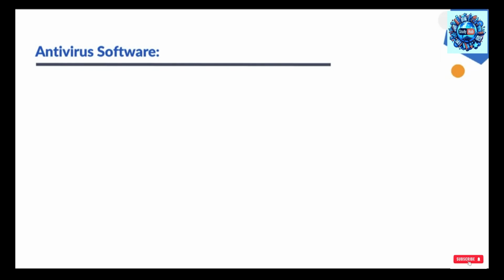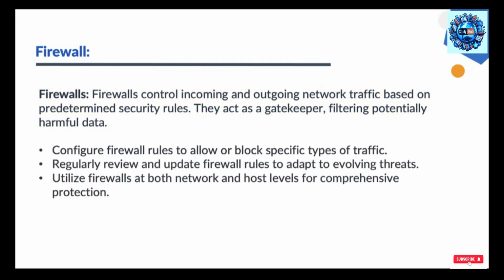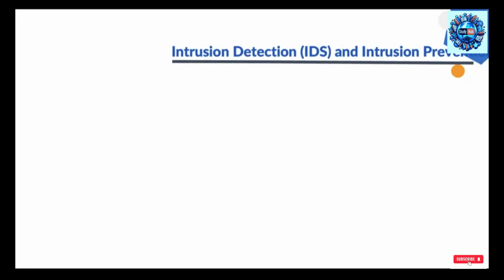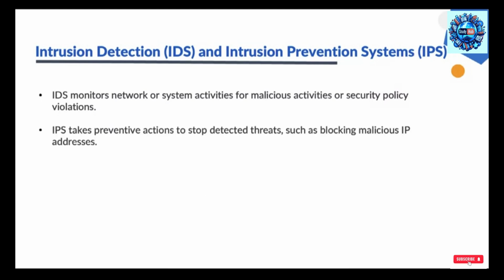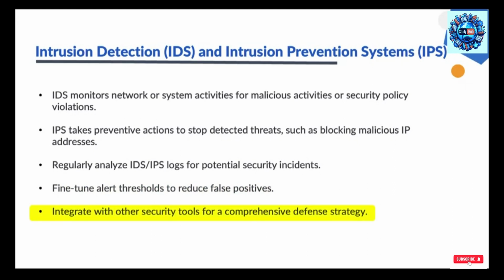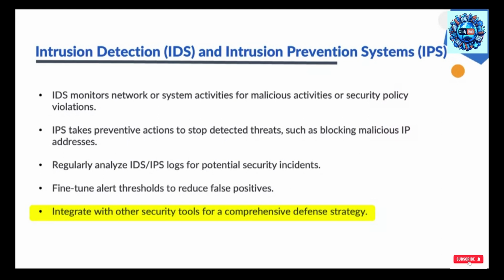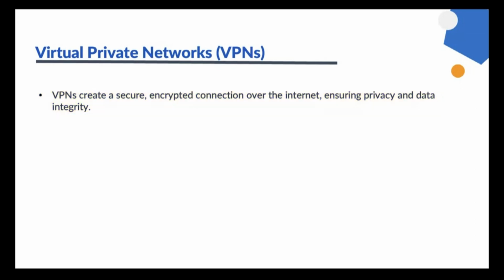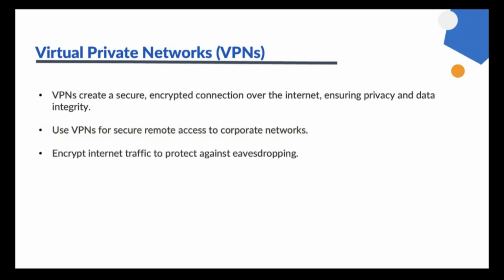Lecture 7. Security Tools and Their Usage in Kali Linux | Best Tools for Hacking in Kali Linux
Description:
Discover essential security tools and learn how to use them effectively in this informative tutorial. In this video, we'll explore a range of basic security tools commonly used in cybersecurity and demonstrate their practical applications for securing systems and networks.